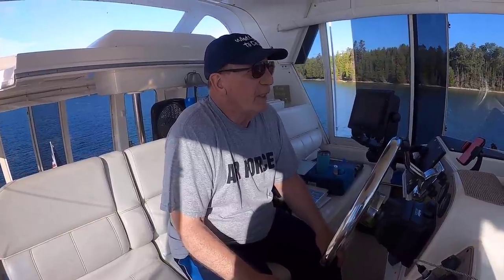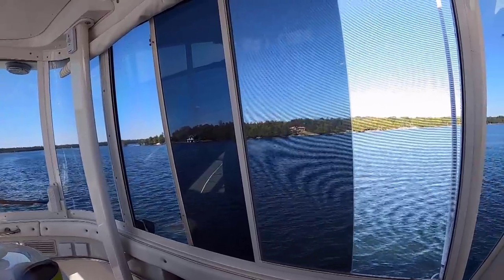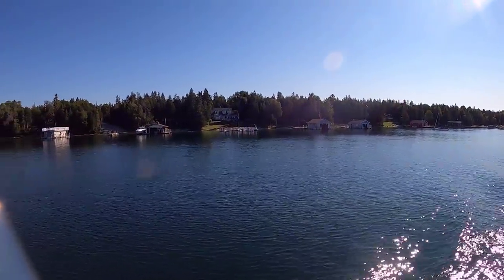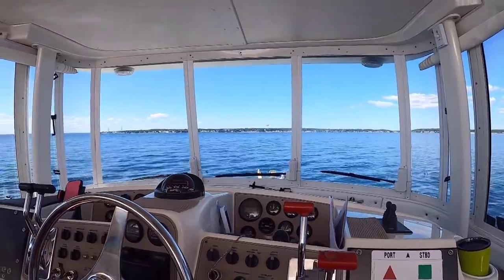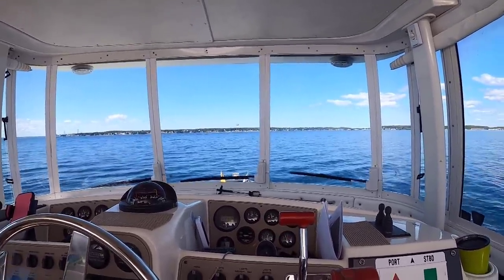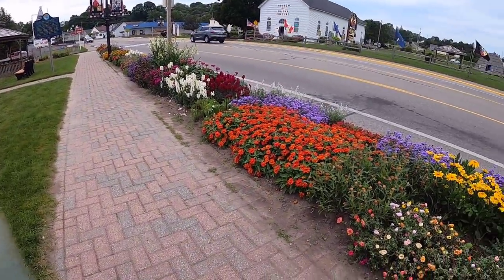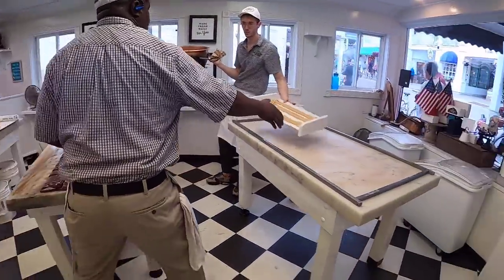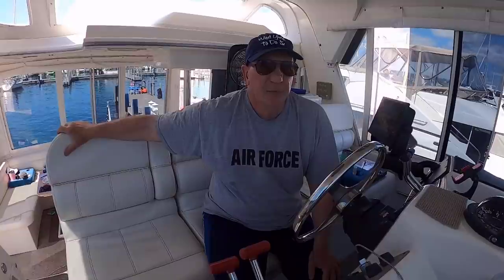Great Loop Route # 166: Government Bay North, Michigan to St. Ignace, Michigan | What Yacht To Do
Welcome to What Yacht To Do, a Great Loop Documentary. Today, (July 21, 2021) Rev and Sam are moving on their Great Loop Route trip # 166 from an anchorage in Government Bay North, Michigan near Cedarville, Michigan over to St. Ignace, Michigan at the St. Ignace Public Marina.